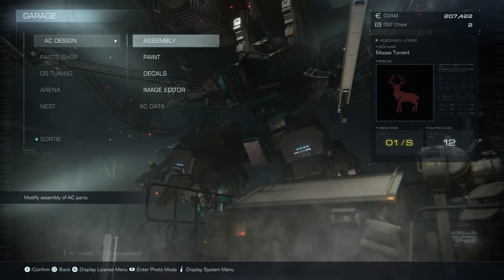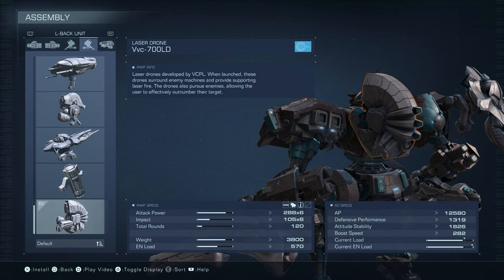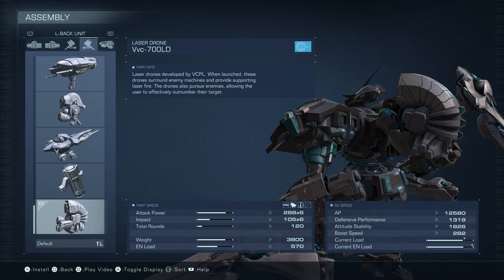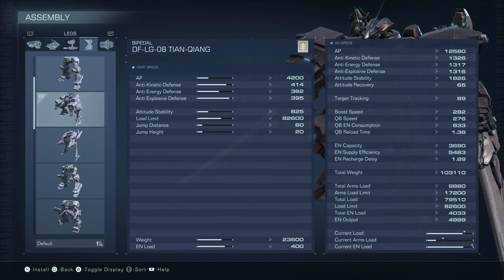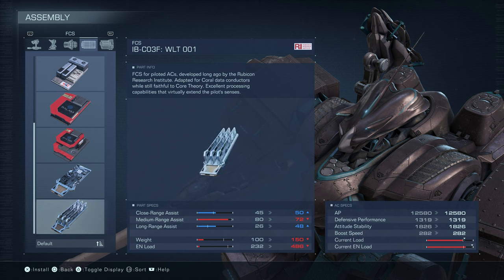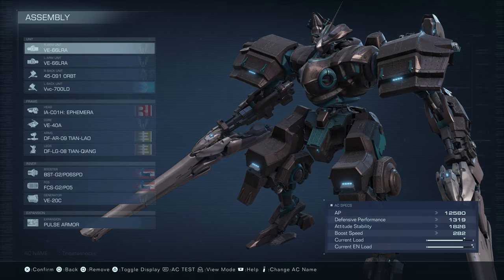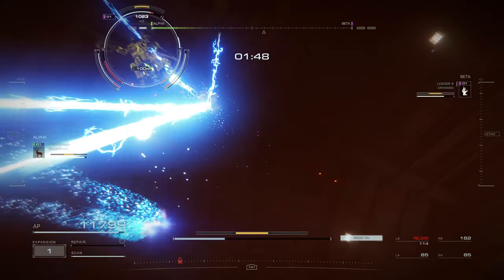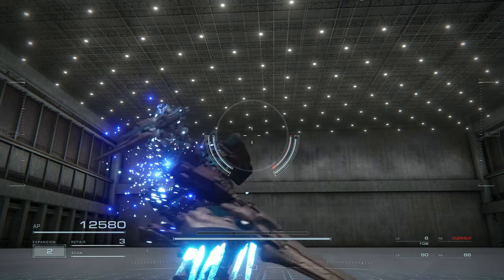AC6 PvP - Heavy Dual Laser Build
Some friendly PvP with TRICERASHOCK!